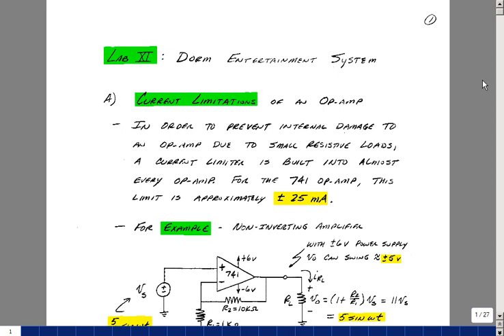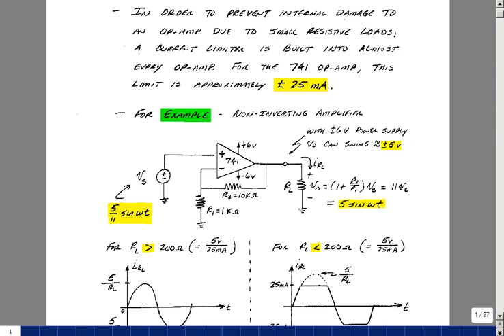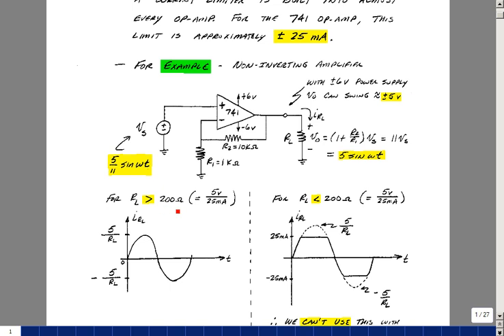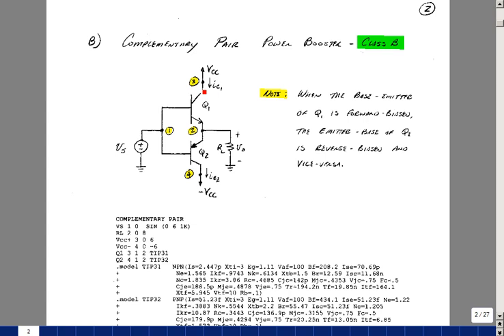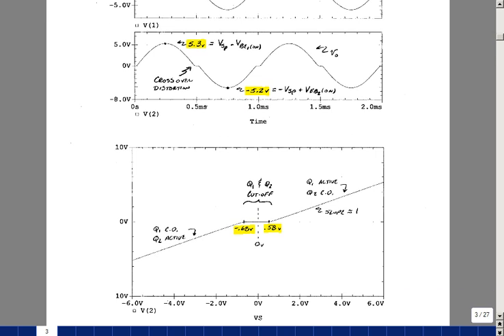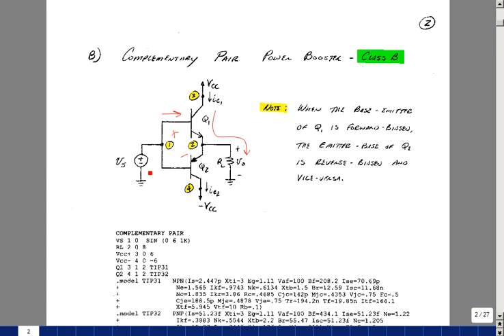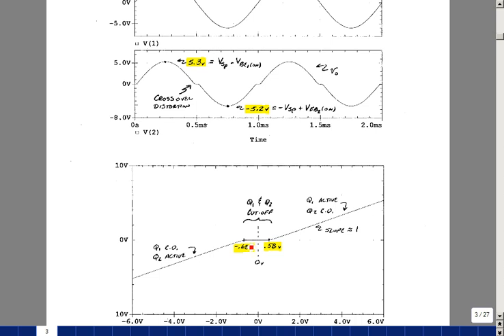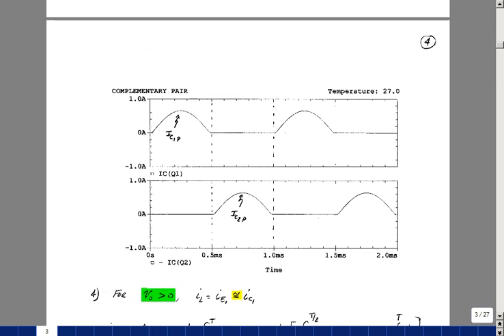Lab XI: Dorm Entertainment System - Part I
This is Part I of the lecture for Lab XI of ECE 303 by Gregory M. Wierzba. You can obtain a higher resolution copy of the entire lab manual and you can find a higher resolution video